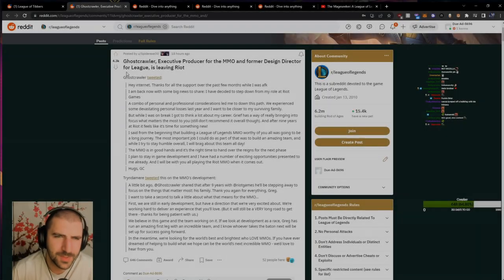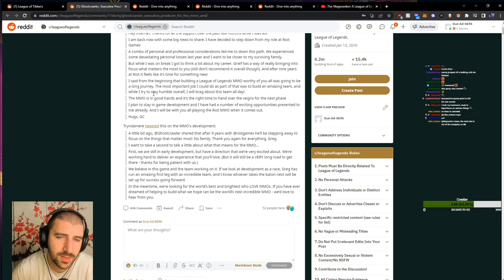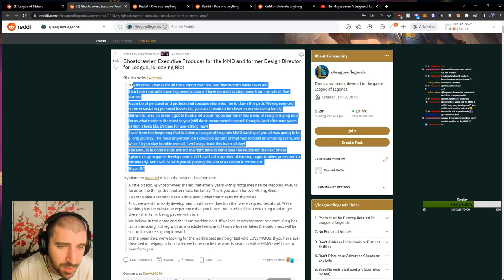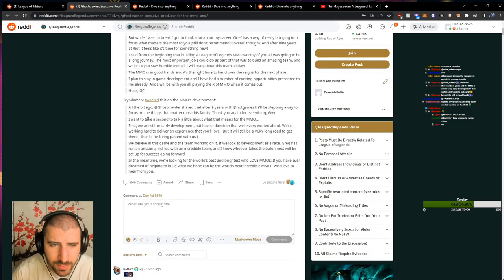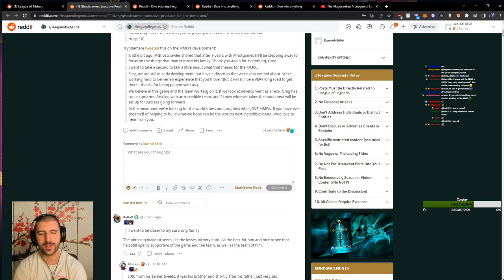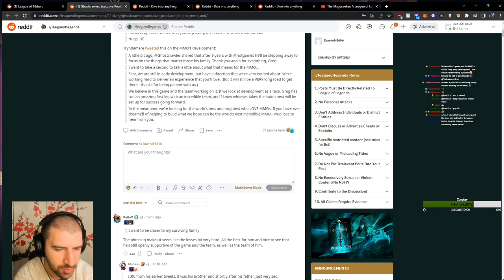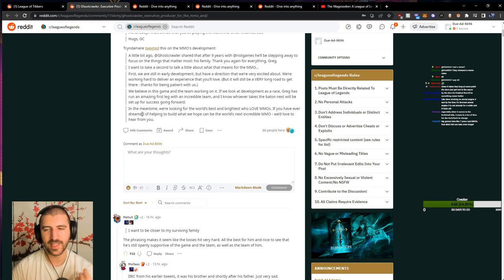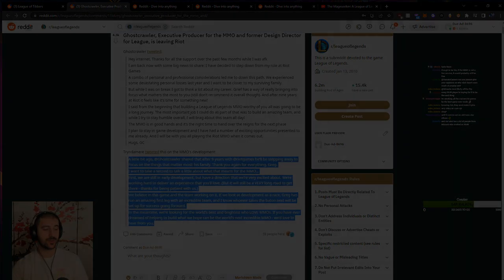Riot MMO News and Future | YamatoCannon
Recently Riots MMO Lead Designer Ghostcrawler had to step back out of his position because of personal reason but we got some drops of infos for the upcoming Riot MMO. All the best to Ghostcrawler.